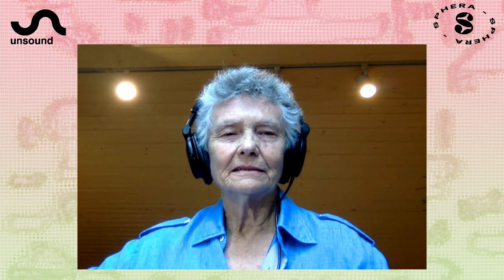Unsound Talk: Annea Lockwood with Jennifer Lucy Allan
Groundbreaking composer Annea Lockwood has been making radical work for over half a century, interrogating and playing with the way we listen and the effect sound has upon our bodies. She talks to Jennifer Lucy Allan about love letters on quarter-inch tape, her time recording panes of glass and burning pianos, as well as the joy of her recent collaborative compositions and the infinite musicality and power of water.